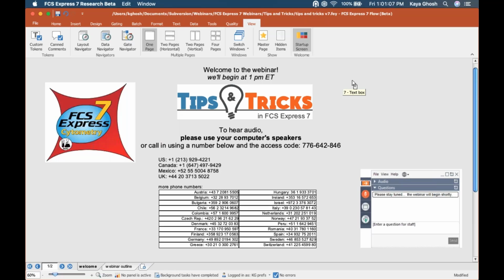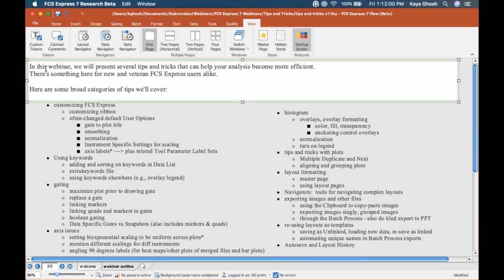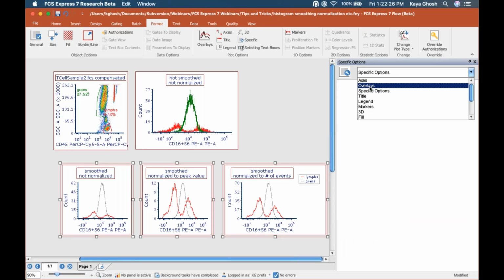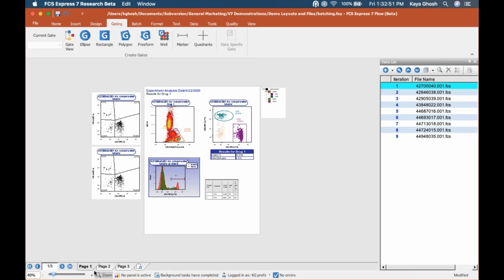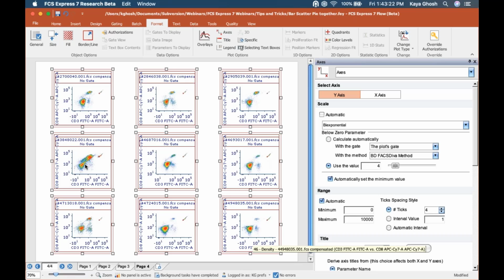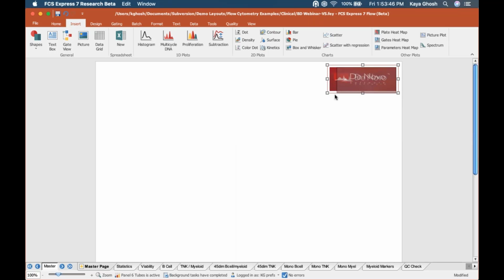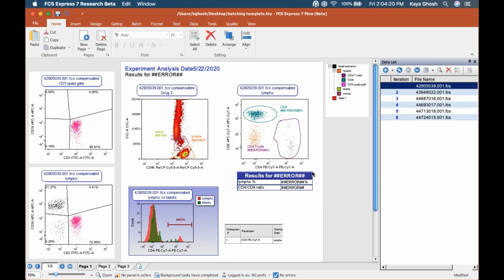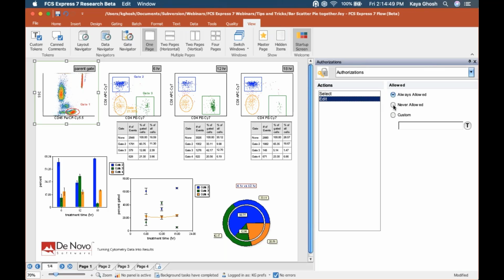Tips and Tricks for FCS Express 7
Here is a potpourri of handy tips and tricks to enhance your analysis experience in FCS Express 7. We cover things like keyboard shortcuts for oft-executed actions, easy ways for formatting multiple plots or your entire layout at once, displaying and sorting on keyword metadata within the layout, choosing and tweaking axis scaling, commonly edited default User Options, and more. Plus, as usual, there are several minutes reserved for Q&A.

00:00:00 Start
00:00:08 Outline
00:07:33 Customizing the Ribbon and Tabs
00:09:35 Resetting the toolbar to default settings
00:11:11 Changing Default User Options
00:18:08 Smoothing and Normalization of Histograms
00:22:39 Using Keywords
00:29:51 Gating
00:39:05 Axis Issues
00:44:14 Tips and Tricks with Plots
00:53:44 Using Navigators
00:56:34 Exporting images and other files
00:59:07 Reusing layouts as templates
01:03:12 Autosave and Layout History
01:05:27 Conclusion
01:05:48 Additional resources